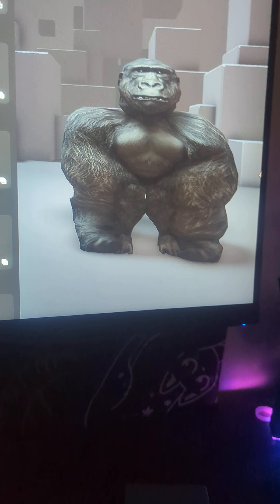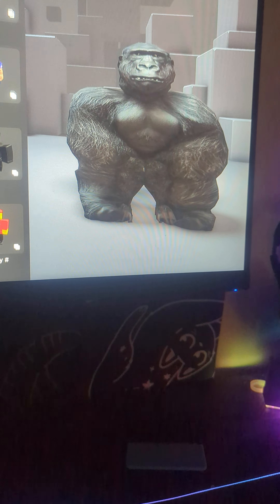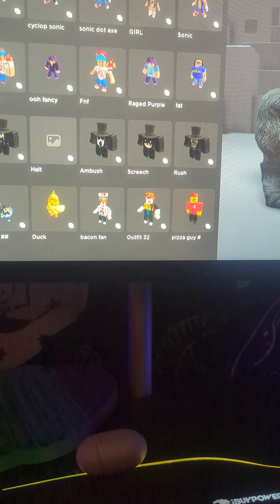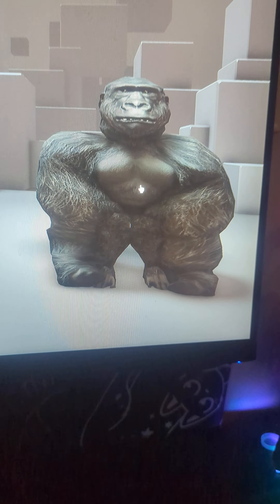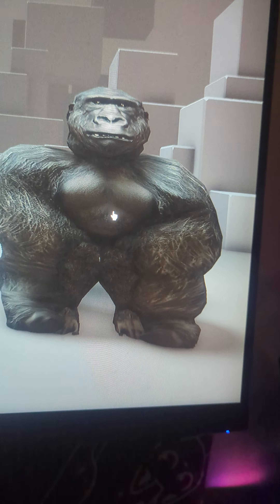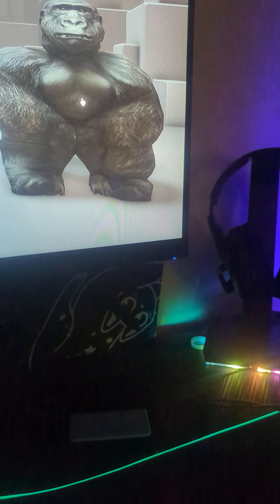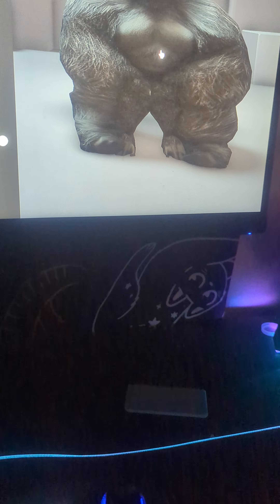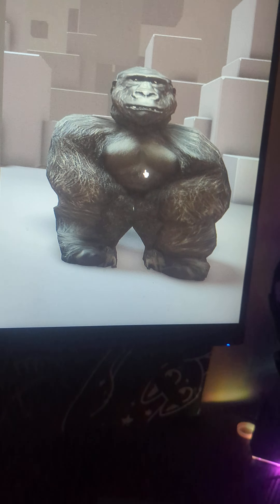how to make a gorilla tag roblox oufit (first tutorial video!)